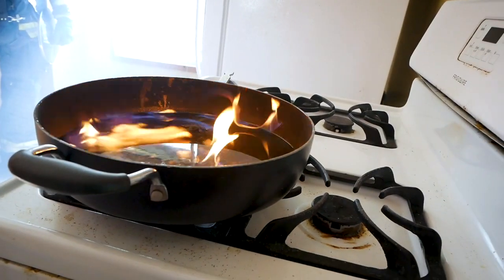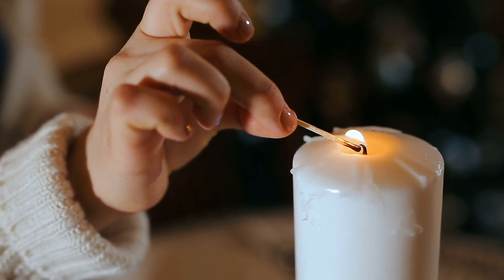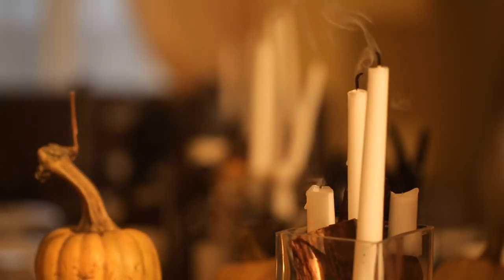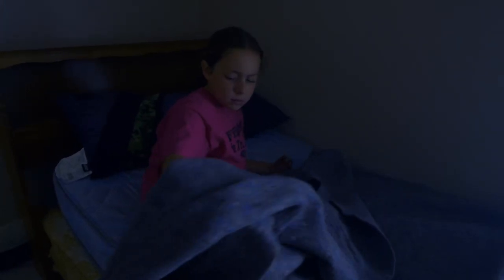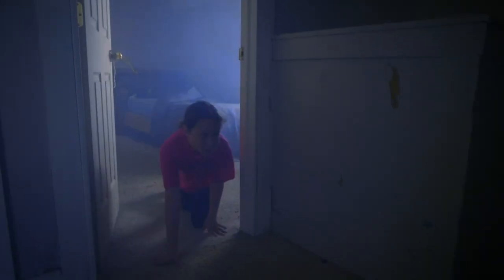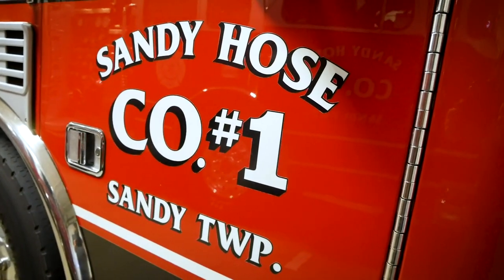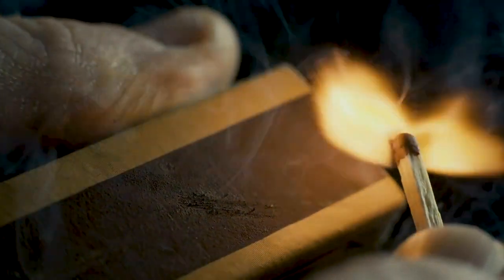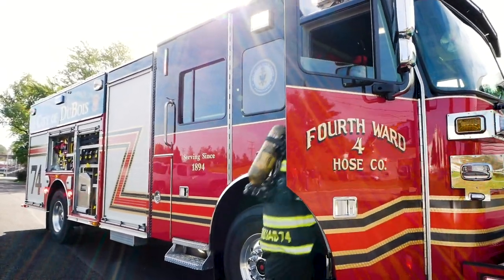Fire Prevention 2020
Produced for DuBois Area Fire Departments for Fire Prevention Week 2020.

CVB Media.